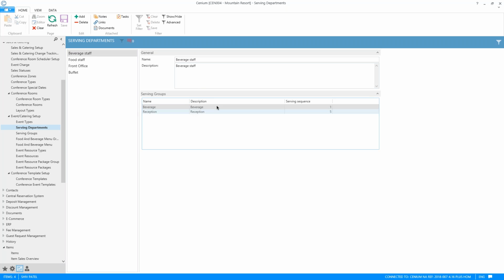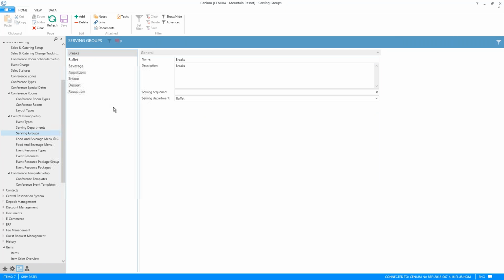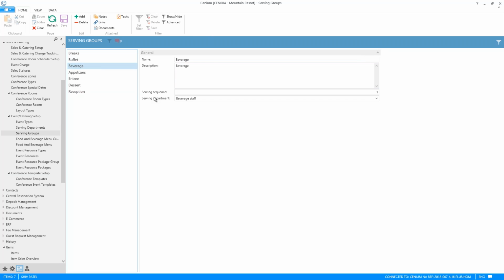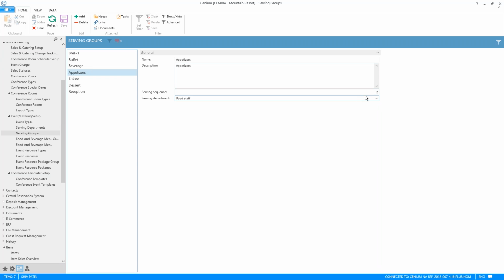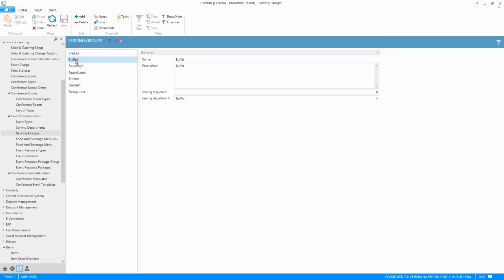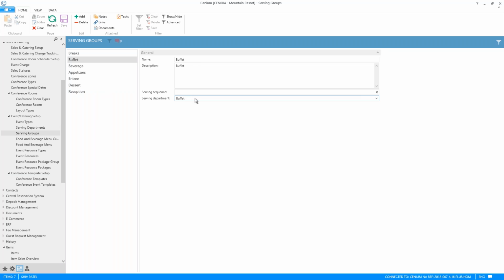Serving Deparment and Serving Groups